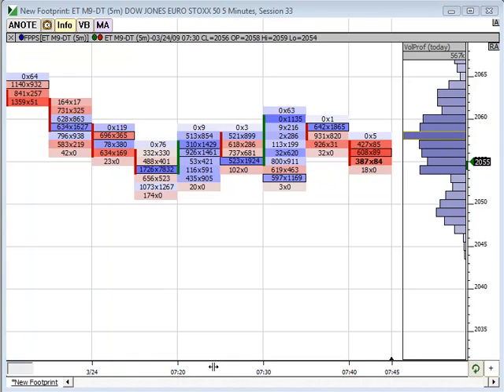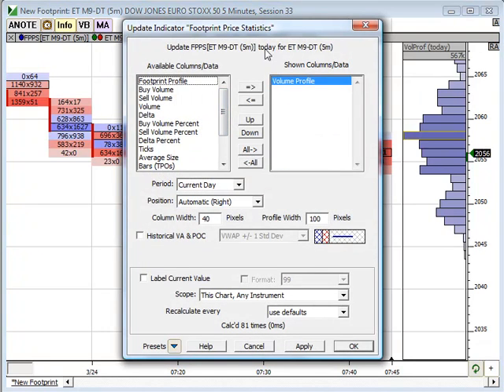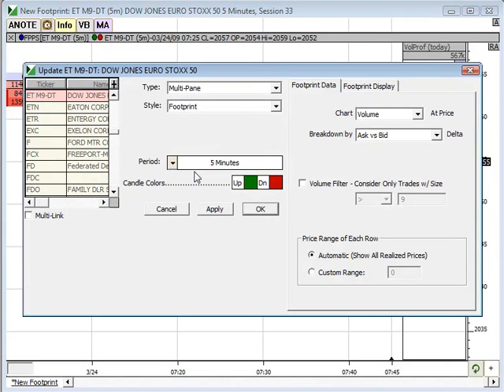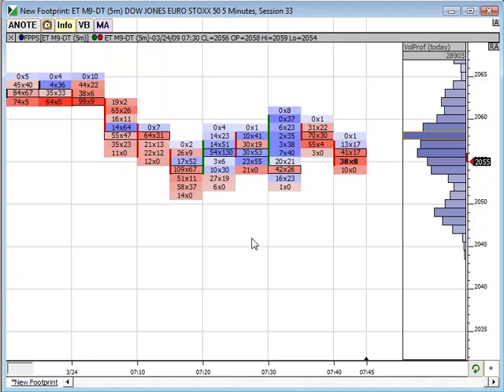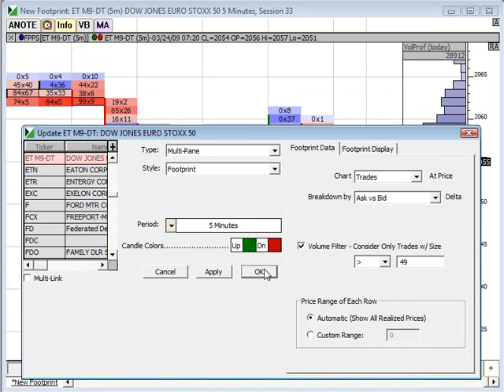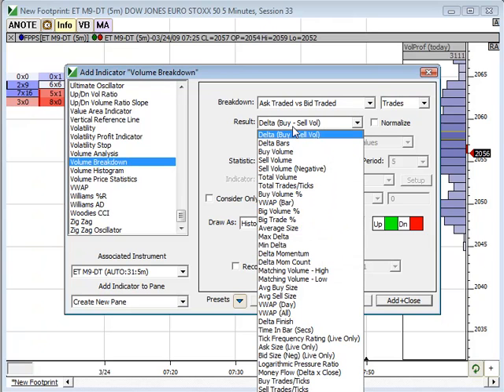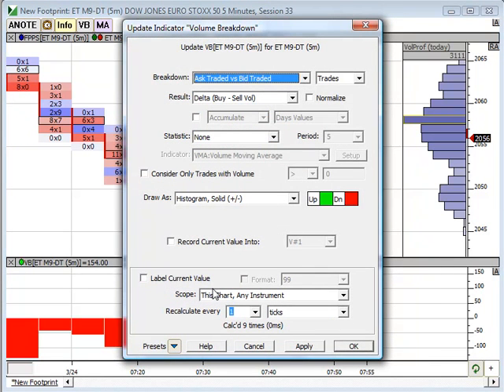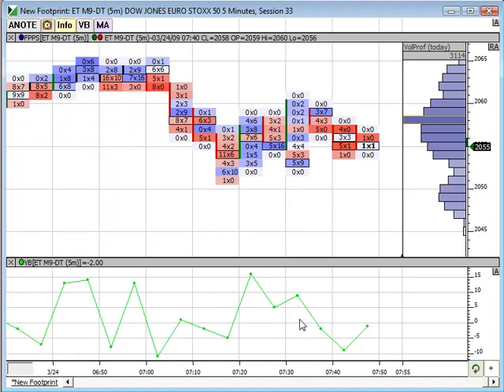Bid Ask Trade Count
Shows how to setup a Footprint chart to track the actual number of trades at the bid and ask versus the actual volume.